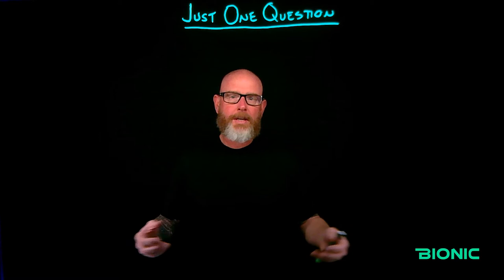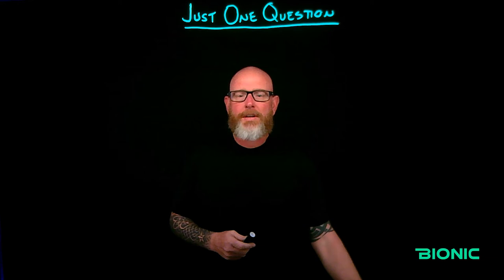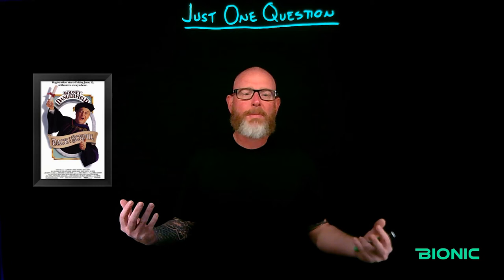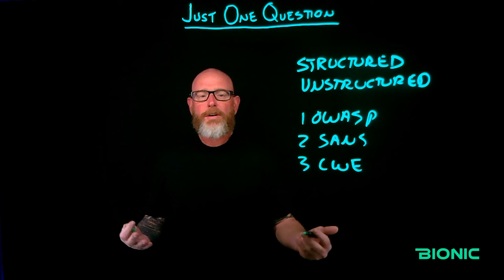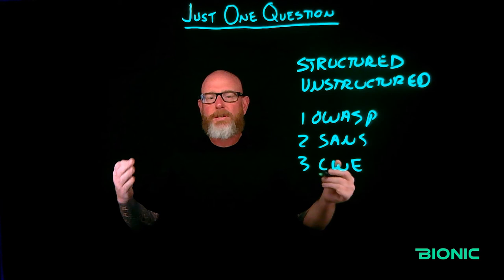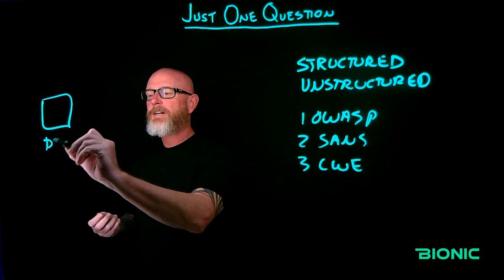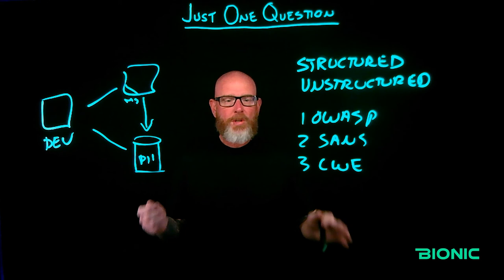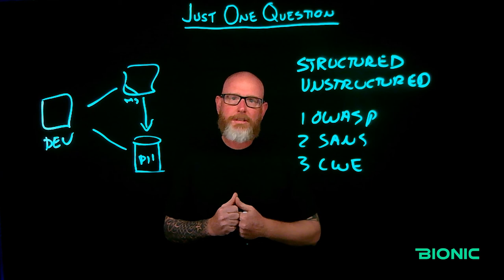Structured vs Unstructured Cybersecurity Risk w/ Matt Rose - Ep. 5 (BU)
We have just one question: how is the security & risk profile of your applications?

I know what you are thinking - It is a lot more complex than that.

Just like your applications, understanding security & risk is extremely difficult.

When we think about risk, there are two parts:

✔️ Structured Risk: OWASP, SANS, CWE (known)

✔️ Unstructured Risk: Unique risk to your applications, what we call architectural risk (unknown)